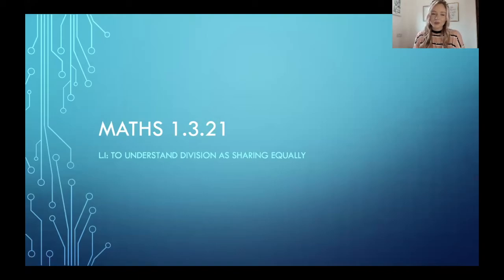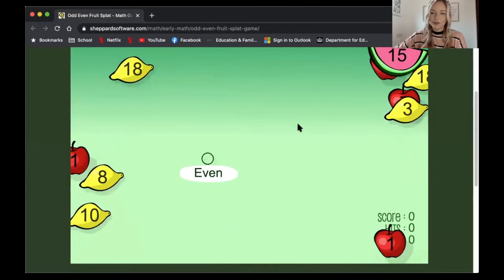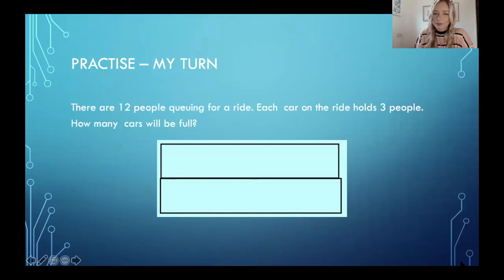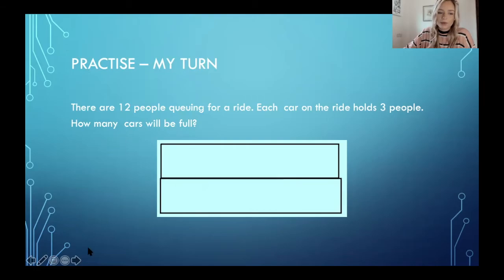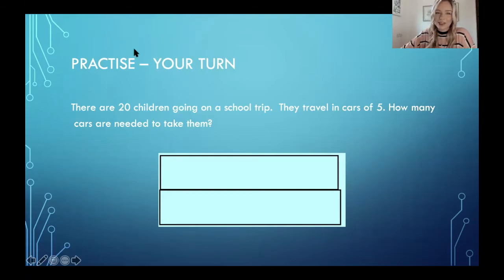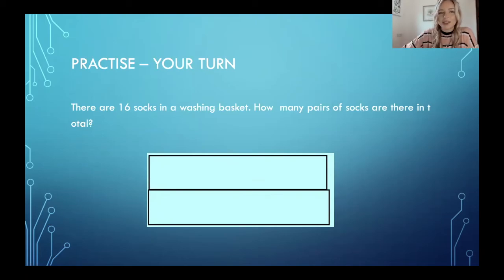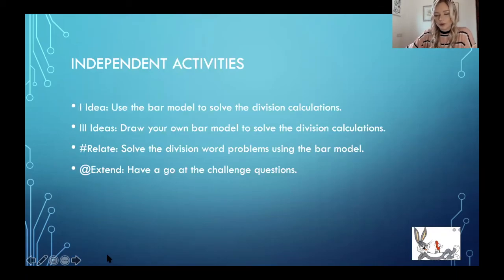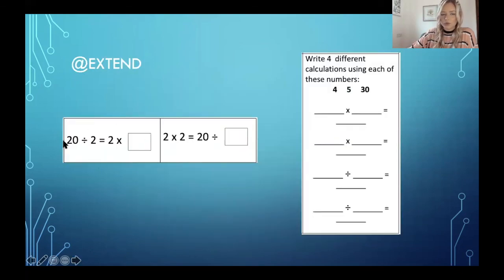Maths 2B 1.3.21